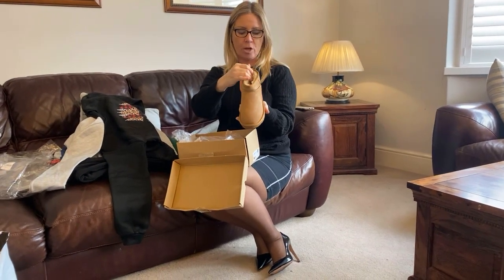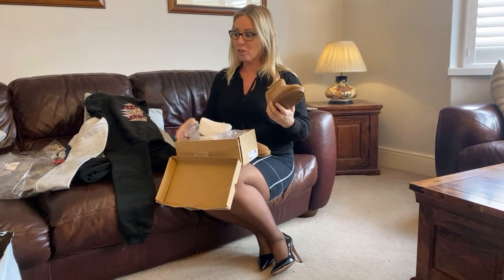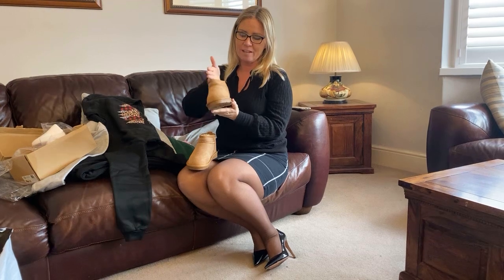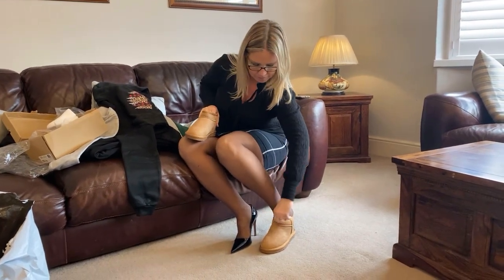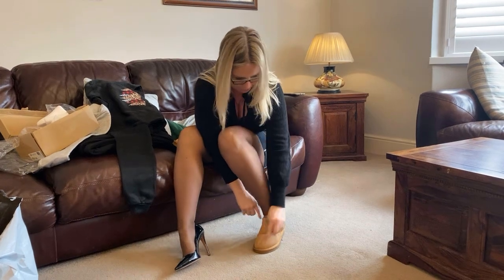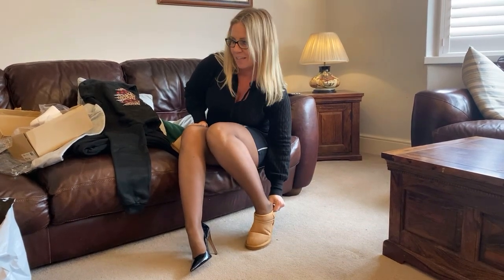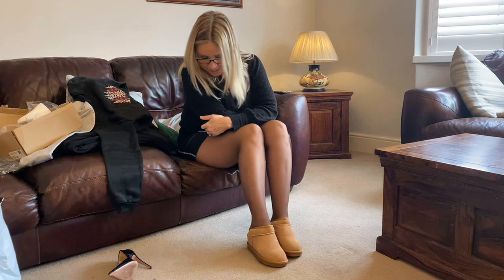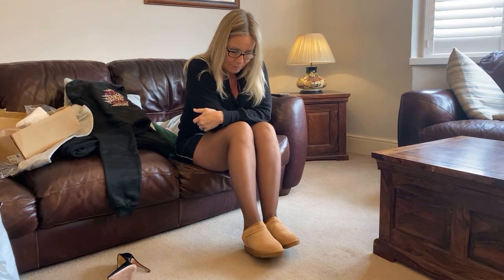A quick review of some UGG boots from my Wholee Christmas gift haul 👢❤️🎄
Lucy xx